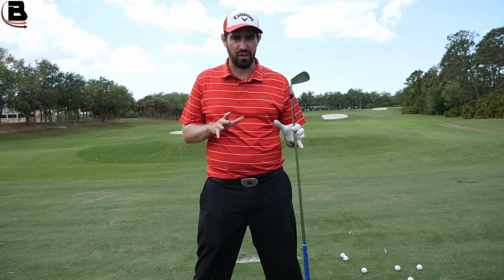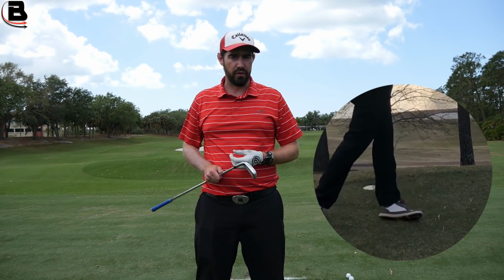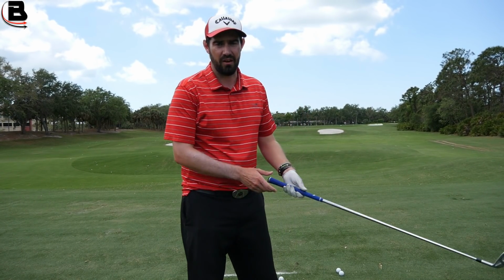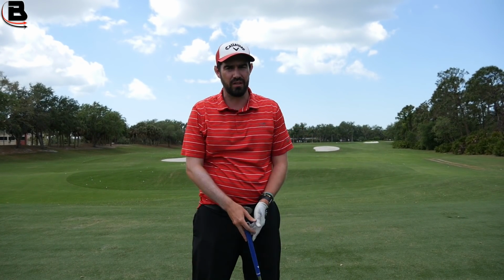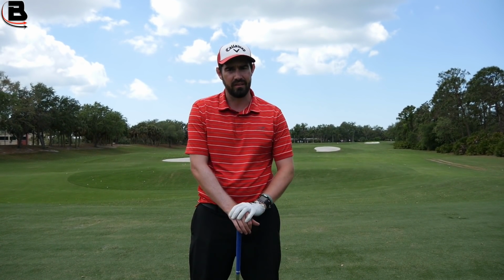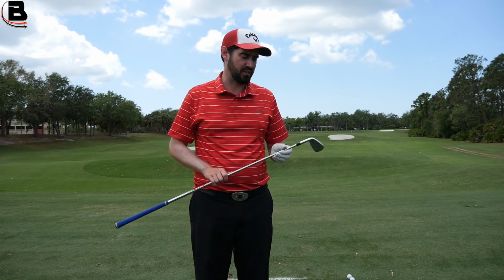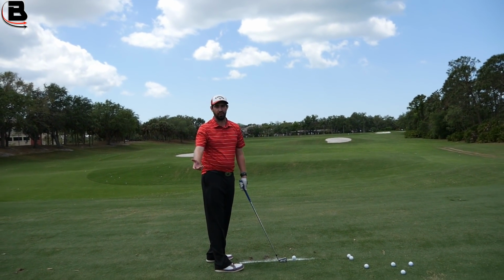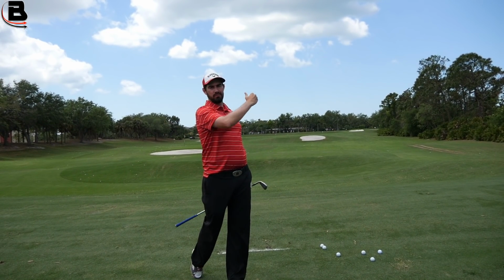What I'm Working on (Back to scratch)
Steve Buzza talks about what he is currently working on in his swing.

Follow me to Instagram @Buzzagolf